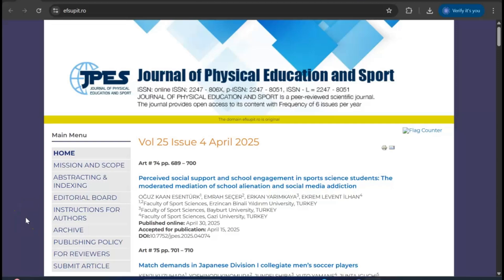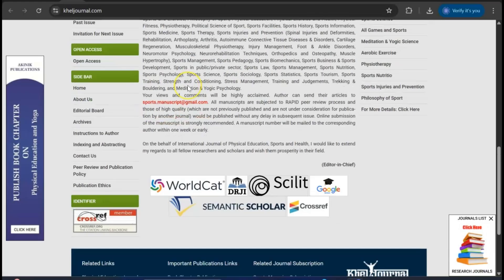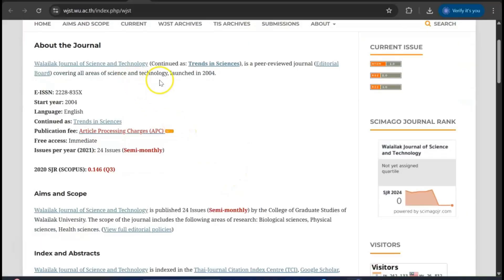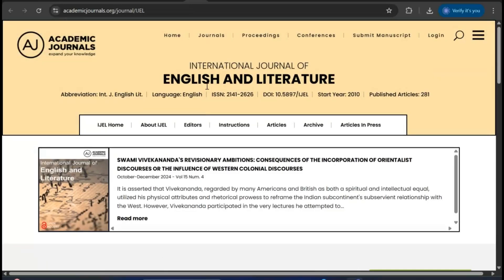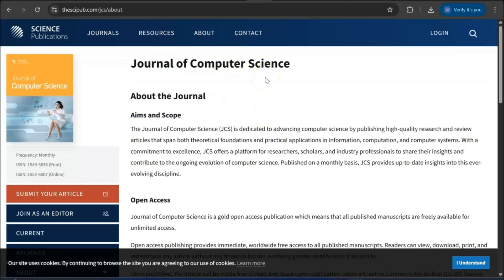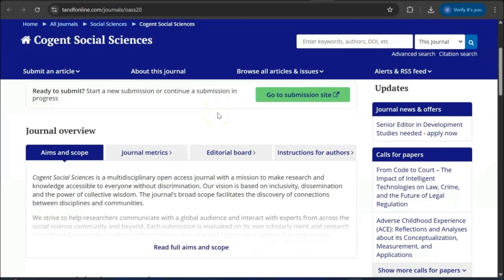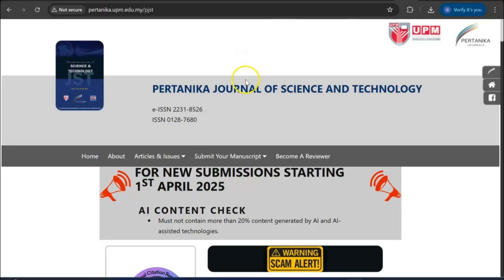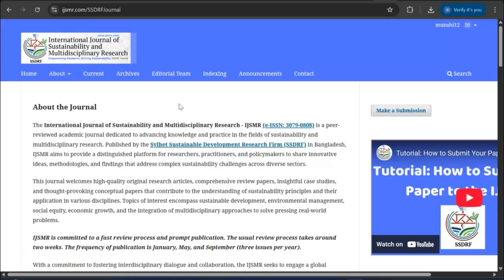"Top Scopus-Indexed Journals for Young Researchers: Fast, Free & Paid Options for Beginners!"